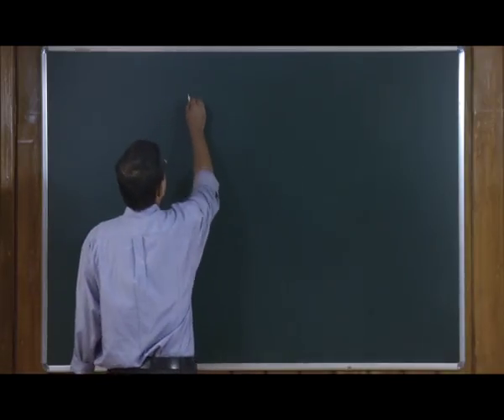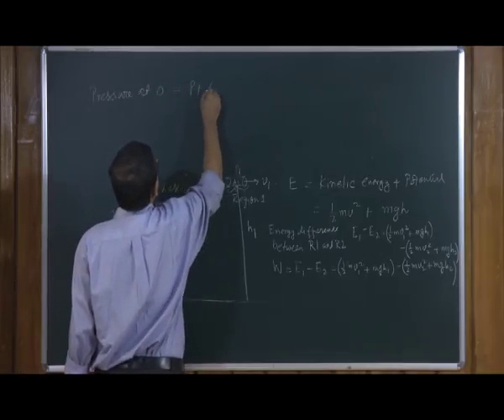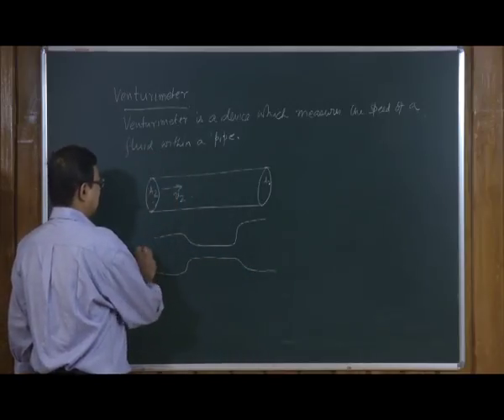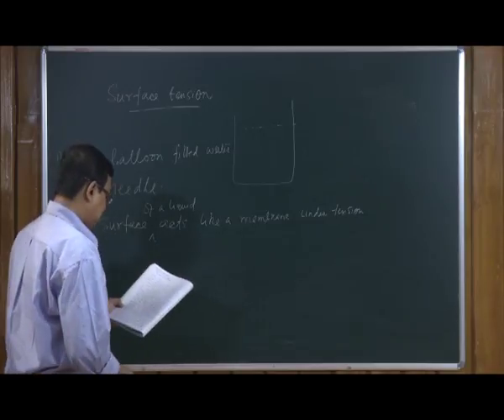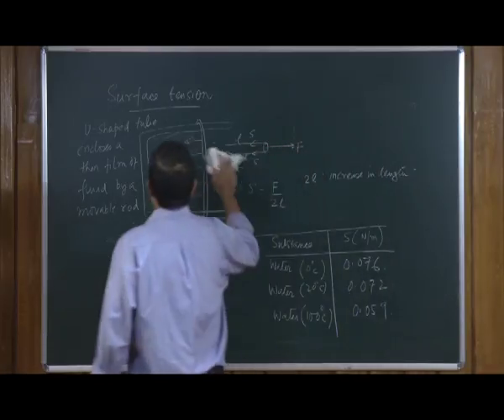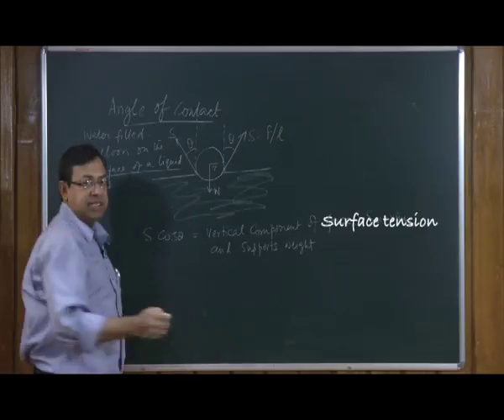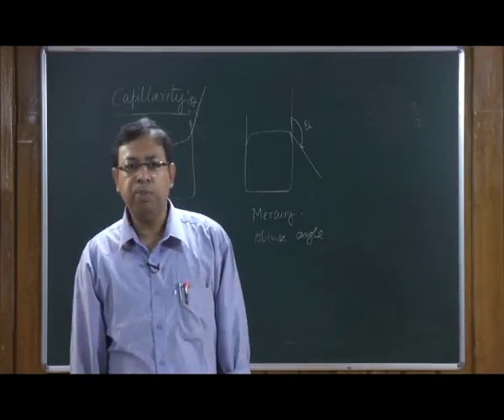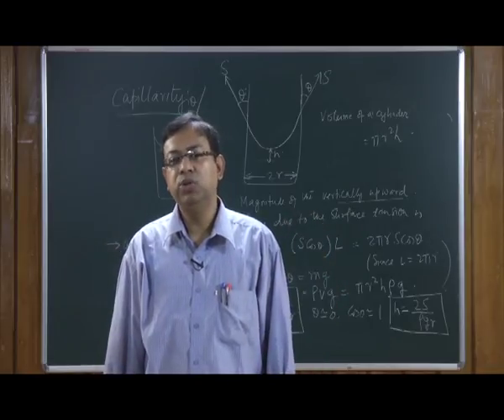Mechanical properties of fluids-4 (CH_22)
Subject: Physics
Course Name: Mechanical properties of fluids
Name of Presenter: Prof. Saurabh Basu